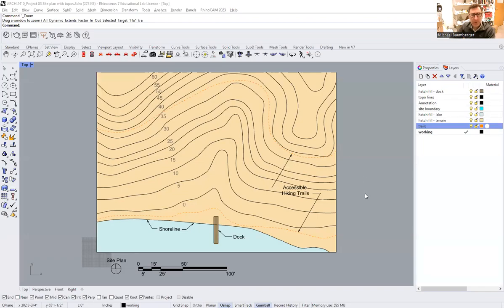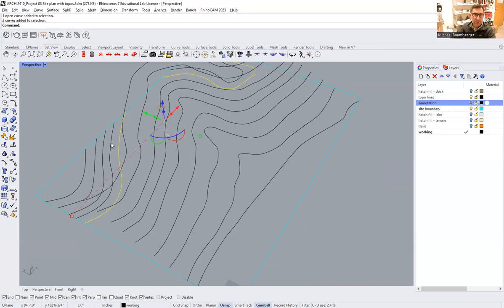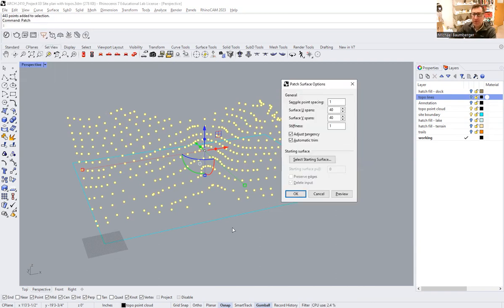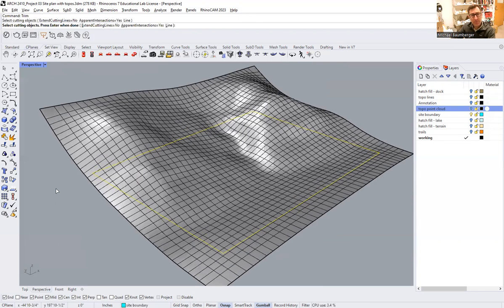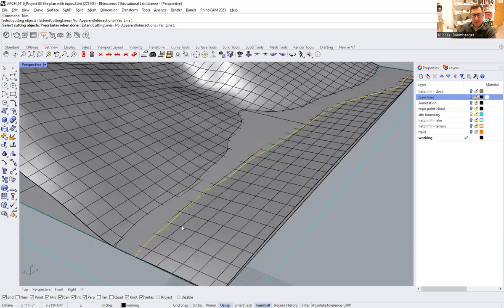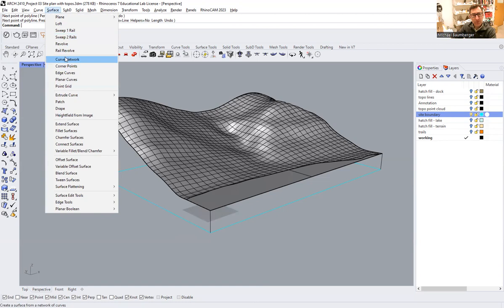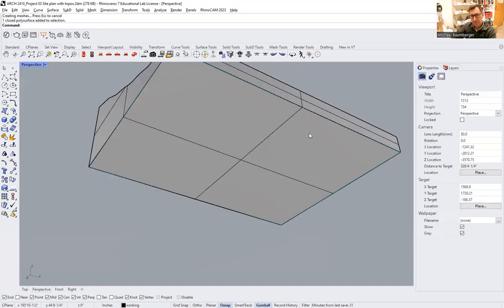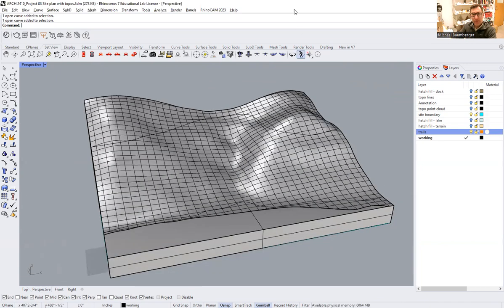Building a Solid Site Model from Contour Lines in Rhino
Using ExtractPt and Patch, I walk through the process for modeling a solid polysurface site from a series of given contour lines